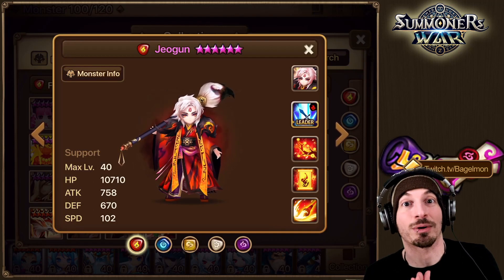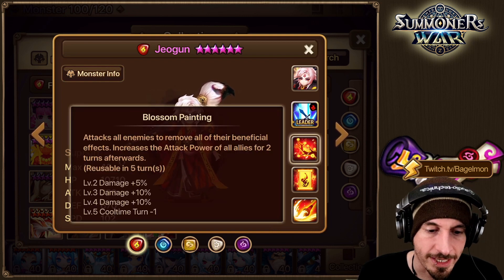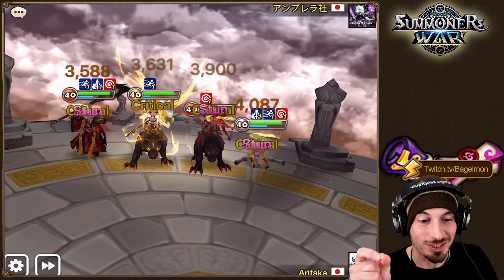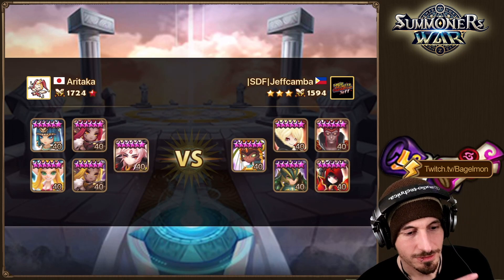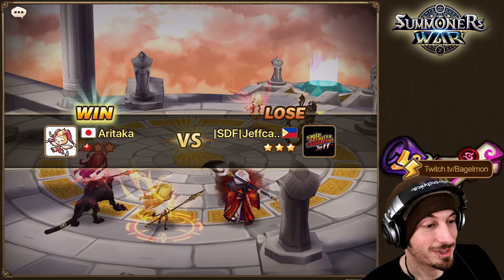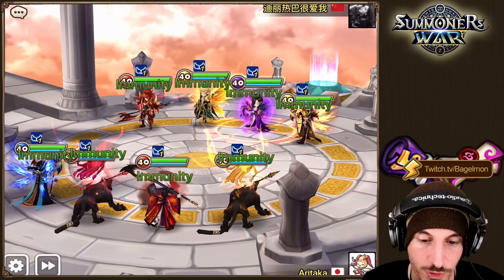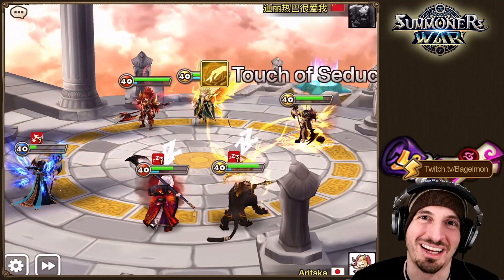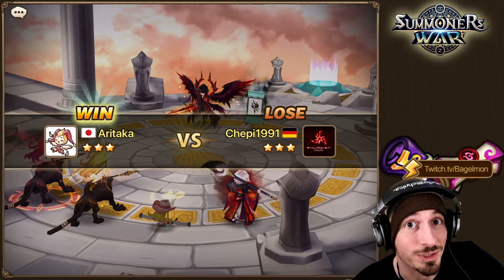FIRE ART MASTER IS SO COOL!!!! (Summoners War)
Today we take a look at some guardian level Jeogun (Fire Art Master) Gameplay. Turns enemies into SCROLLS and takes them out of the battle completely. VERY COOL.